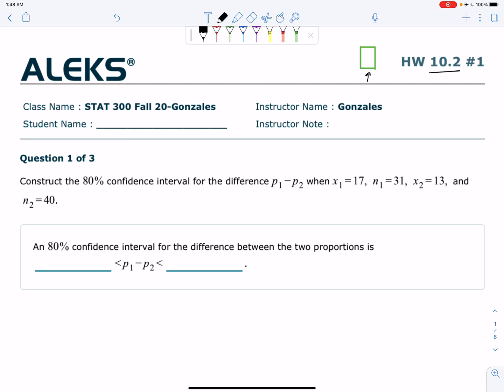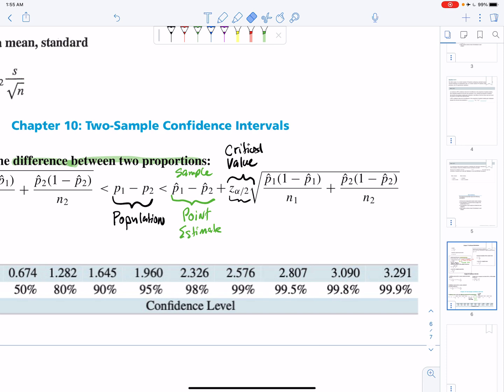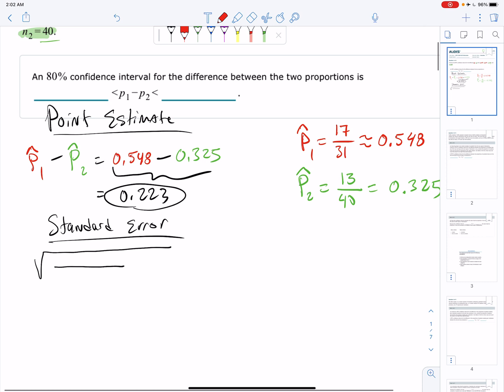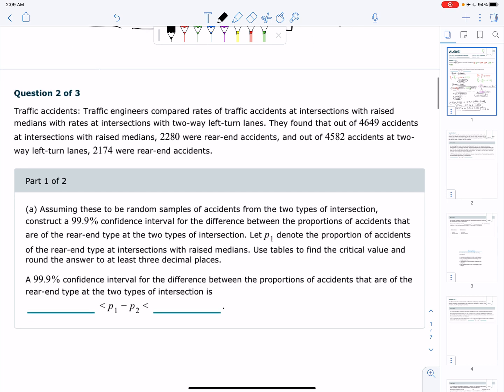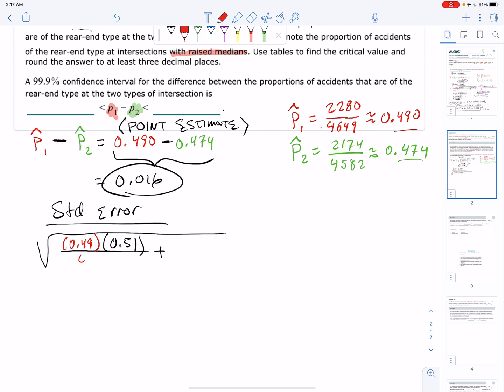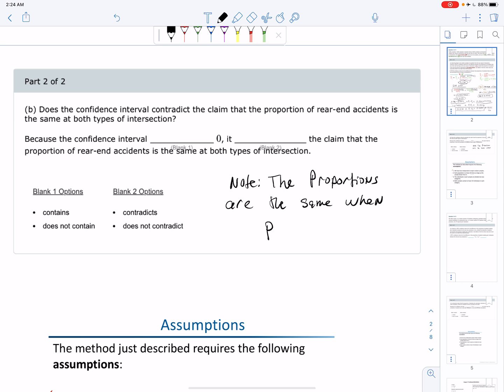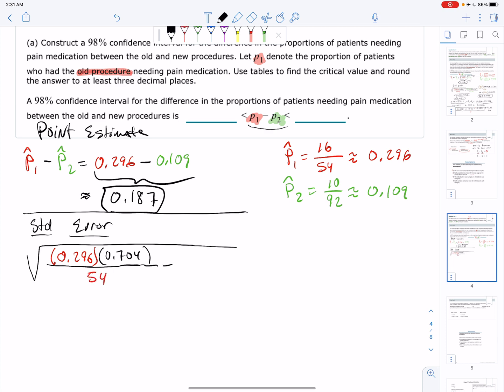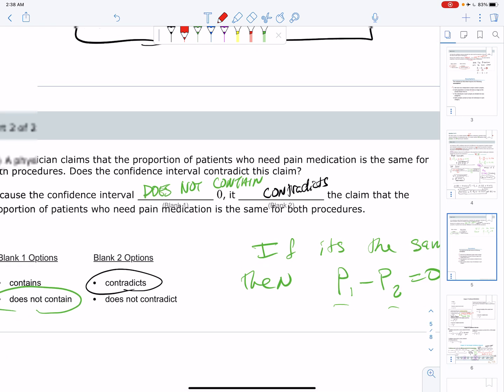Stat 300 HW 10.2